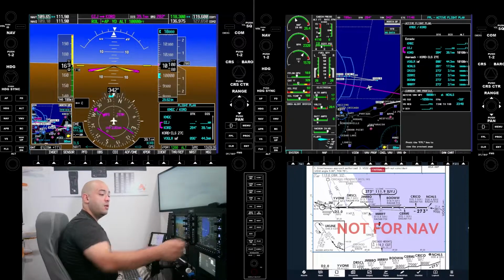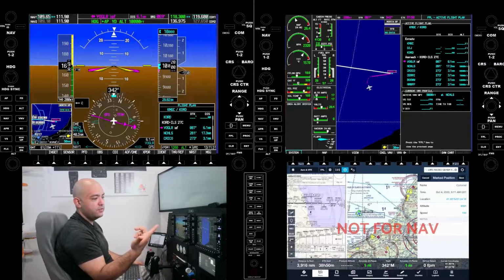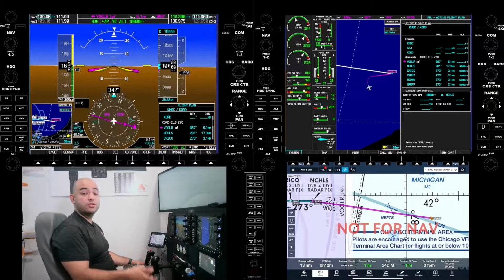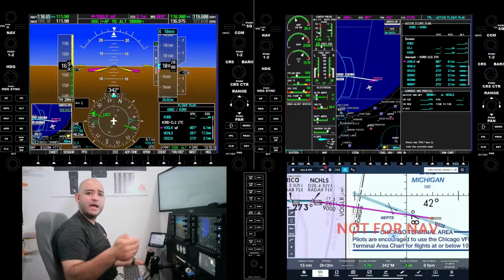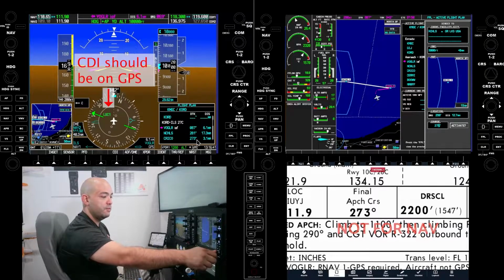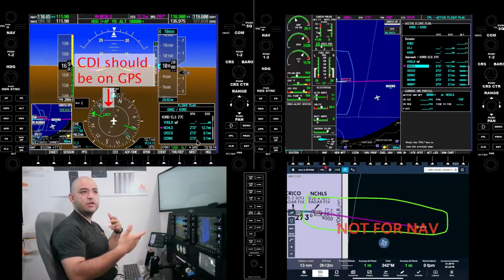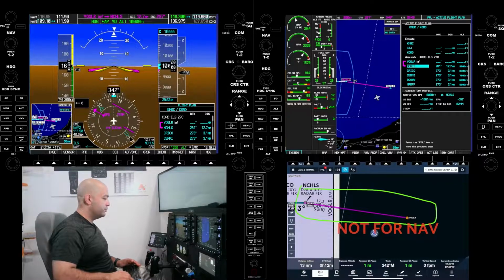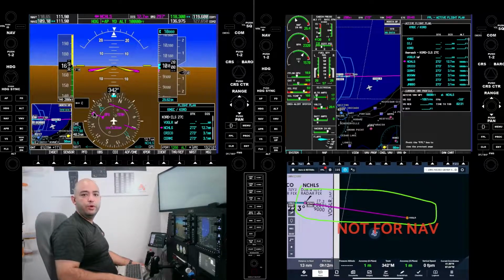Approach Activation Explained: Vector-to-Final, Approach, Leg, and Extended Course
Unlock the secrets of approach activation with our comprehensive tutorial designed to guide pilots through the four pivotal methods: "Activate Vector-to-Final," "Activate Approach," "Activate Leg," and "Extended Course." This video is a valuable resource for aviators looking to enhance their understanding of approach procedures within the Garmin navigation system, focusing on the KORD-ILS 27C approach.

Whether you're a seasoned pilot or just starting out, our step-by-step walkthrough demystifies the process, explaining the benefits and drawbacks of each activation method. By the end of this video, you'll grasp:

How "Activate Vector-to-Final" simplifies your approach when receiving vectors from ATC.
The importance of "Activate Approach" in preparing your avionics for the entire approach sequence.
The precision that "Activate Leg" offers when dealing with specific segments of your flight plan.
The utility of "Extended Course" activation for maintaining situational awareness and aligning with the final approach.
Our expert insight ensures that you will not only learn how to activate each approach method on the Garmin system but also understand when and why to use them, bolstering your navigational skills. This tutorial emphasizes real-world application, preparing you to handle these approach activations confidently in various flying scenarios.

Join us to elevate your flying experience with this essential guide to approach activation, and take control of your navigation with clarity and confidence.

Reminder: This video is intended to supplement your aviation education. We strongly recommend reviewing these procedures with a certified flight instructor to solidify your understanding and application of these approach activation methods.

Navigation Timeline:
00:00 Intro
00:26 Disclaimer
00:46 Brief
01:16 Where are we?
01:23 Send Chart to Map
01:48 Activate Approach via Garmin Way
02:59 VNAV Altittutes
03:37 Activate Vectors to Final
03 49 Activating Vectors to Final- Garmin Way
04:20 Reloading the approach
05:05 Extending the Final Approach Course
05:22 CRS Difference between G1000 vs Approach Plate
05:42 Extending the CRS
06:53 When do you Activate the Approach?
07:49 Activating Segment
08:16 Setting the CDI to GPS (Finally)
08:57 CDI and BRG pointer, Angle to intercept
10:12 De-Brief